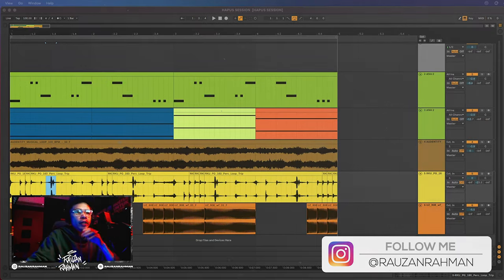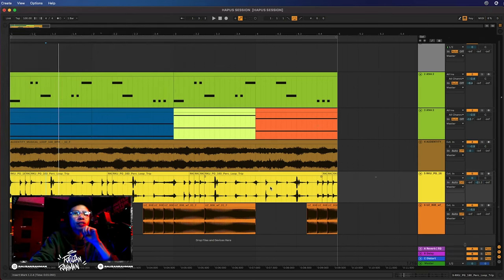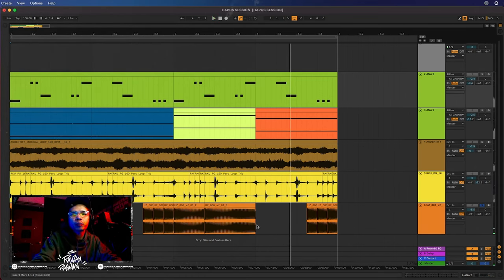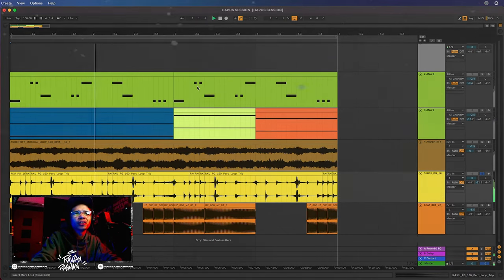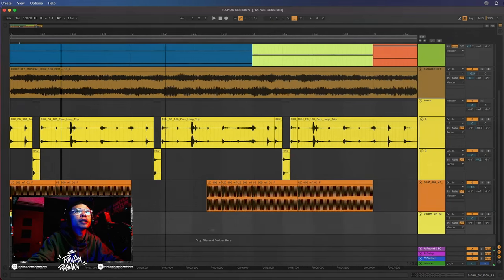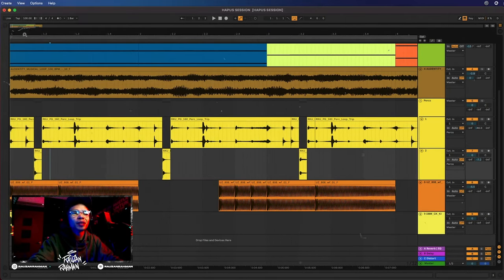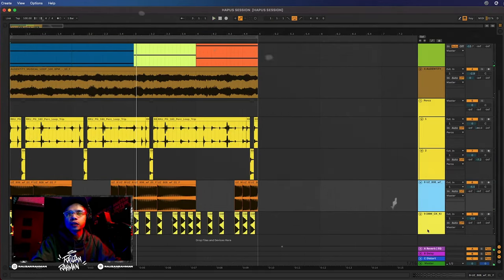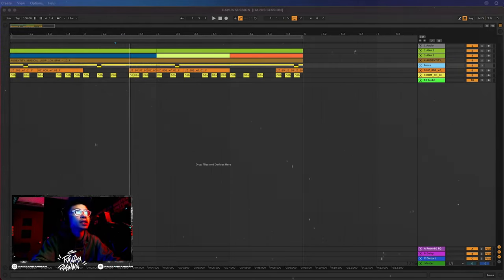Rau Cooking A Beat On Ableton Live! - Beat 1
Check out the full beat on Instagram!